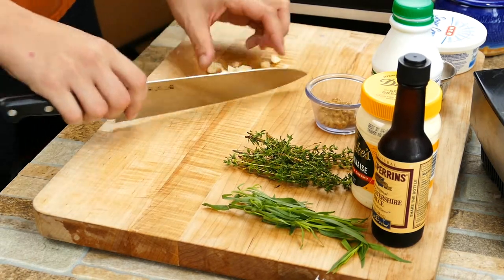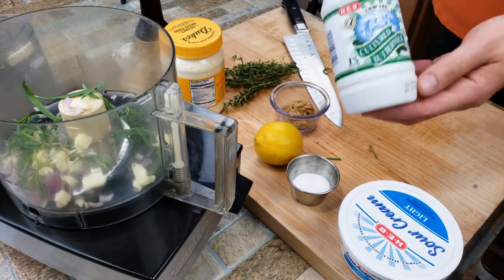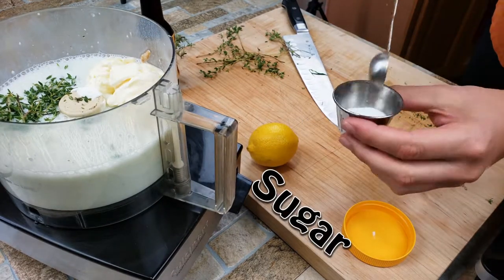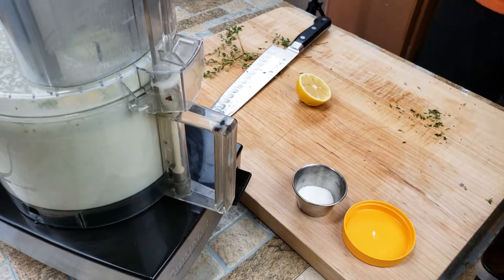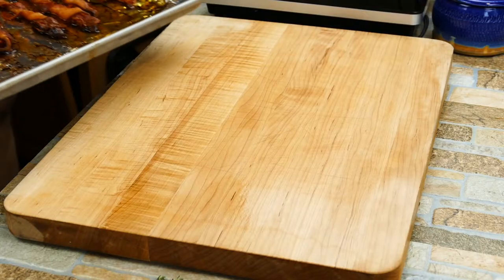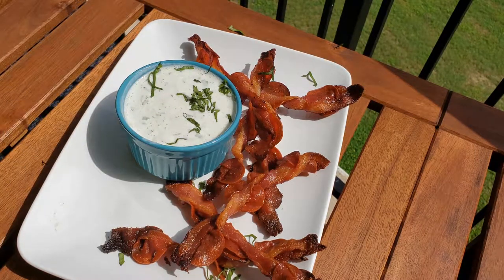Bacon Pepperoni Sticks w/ Homemade Buttermilk Ranch Dressing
Recipe Link: Bacon Pepperoni Sticks & Homemade Buttermilk Ranch Dressing

The first time I made Buttermilk Ranch dressing I was beyond shocked how good it was and why I hadn’t had it before, so was my entire culinary school class. If you haven’t tried “Real” Homemade Buttermilk Ranch Dressing you cannot start to imagine what I’m talking about. It is nothing like the stuff you can buy at the grocery store.